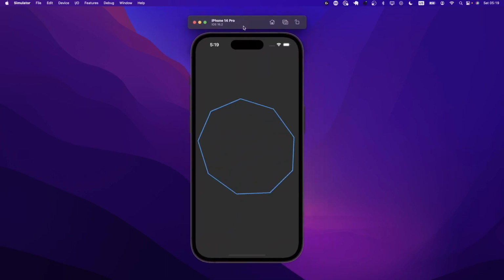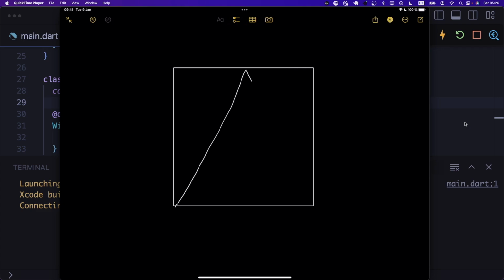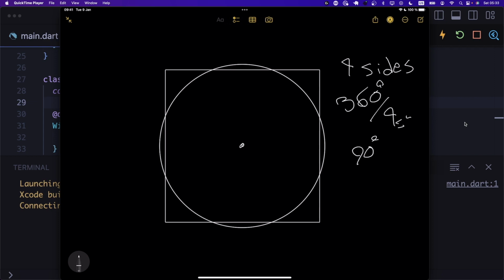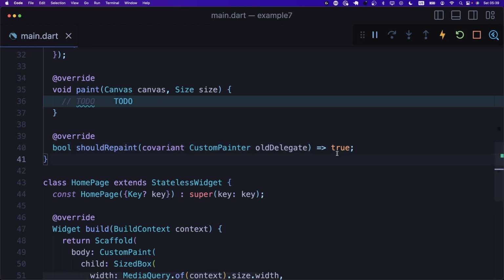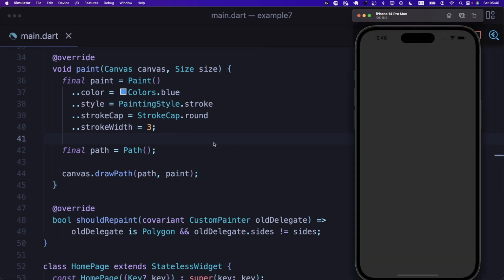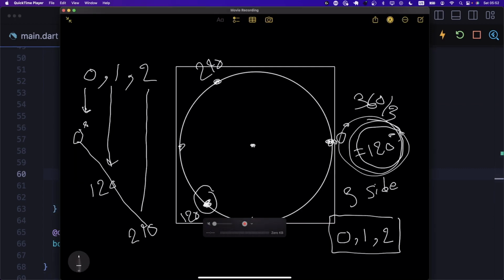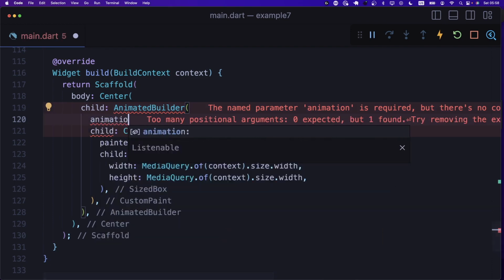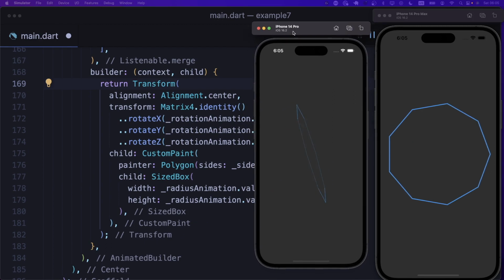CustomPainter and Polygons in Flutter - Learn How to Draw Custom Shapes in Flutter Plus Animations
This video is part of the Flutter Animations Course playlist on YouTube.

Welcome to Flutter Animations Course. Animations are an important part of building fluid and modern user interfaces in mobile or web applications. In this course we will talk about the fundamentals of creating animations in Flutter.

In this video we will learn about CustomPaint, CustomPainter and drawing polygons in Flutter together with animation controllers.